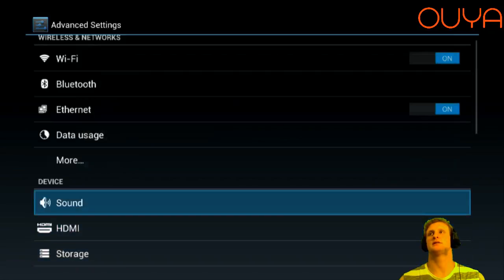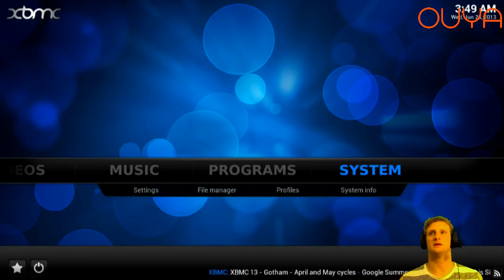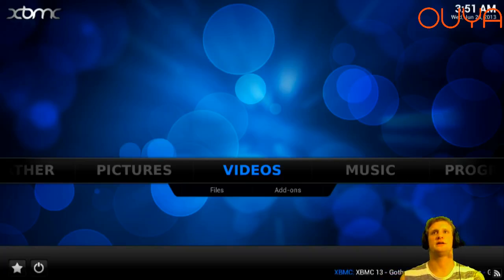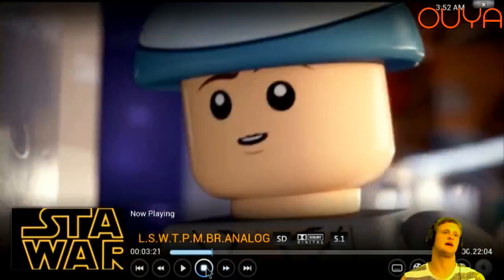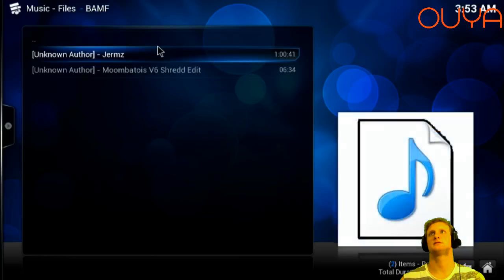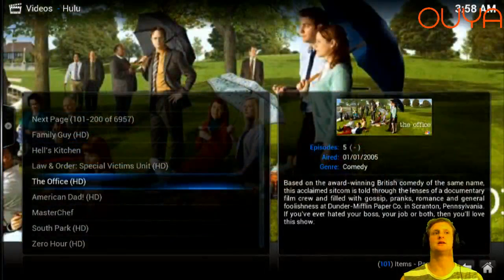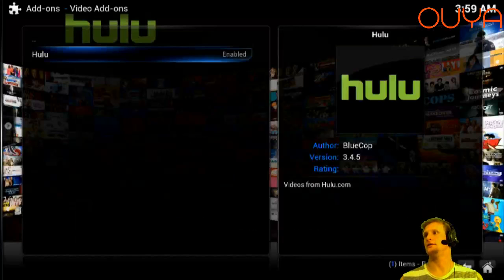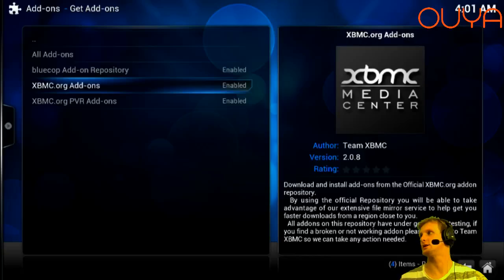How to Set up a OUYA as a Media Center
How to Set up a OUYA as a Media Center. Stream from your windows pc and stream Hulu with XBMC.